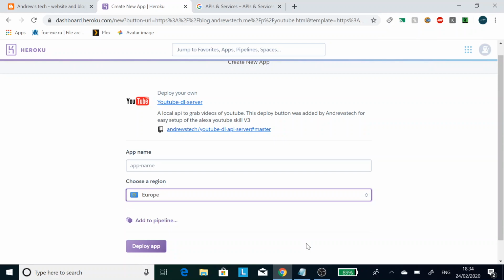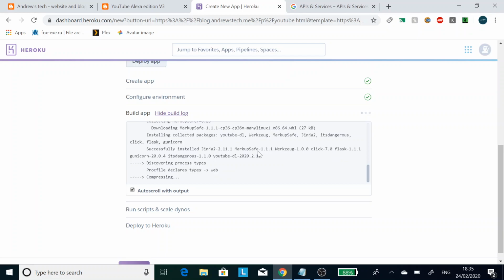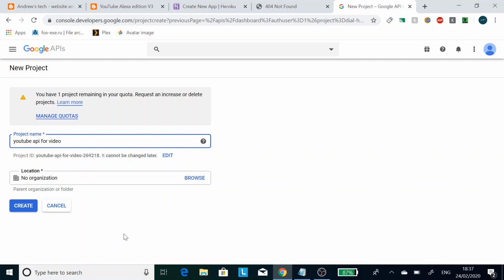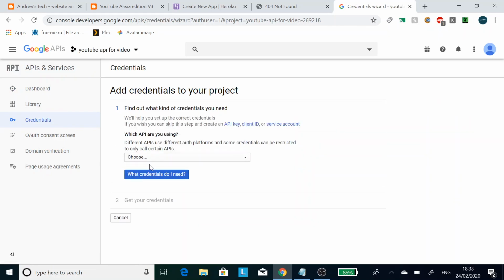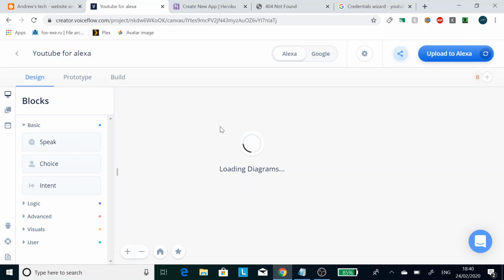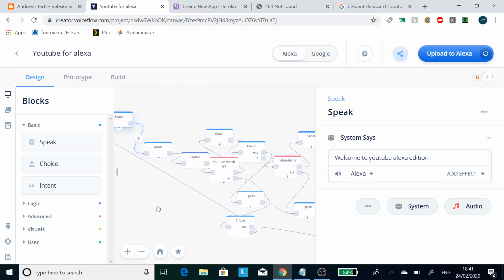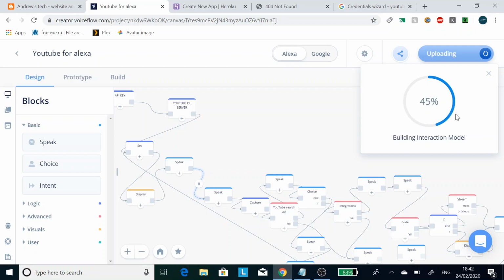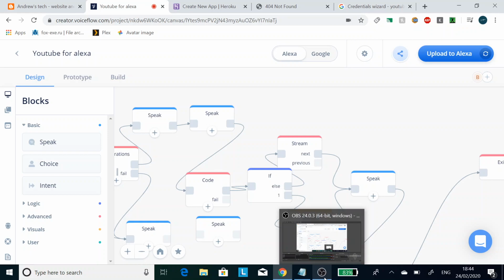How to play YouTube videos on an amazon echo 2020 (BROKEN)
Blog post & instructions (LINK BROKEN)
We will be developing home automation systems. Including hacking rf plugs and developing custom skills for both alexa and Google assistant.